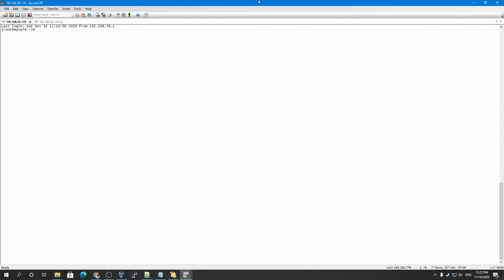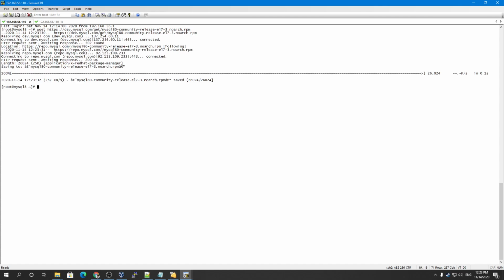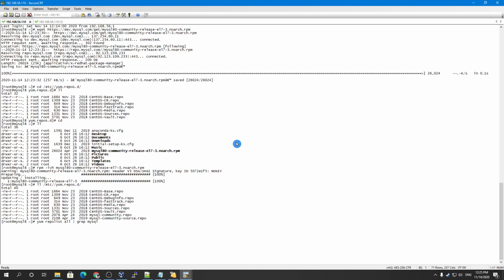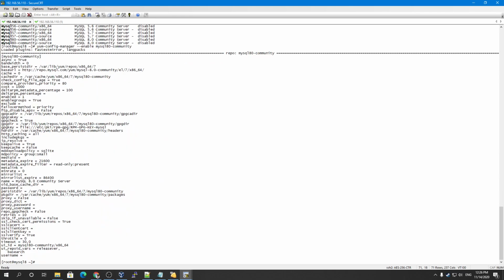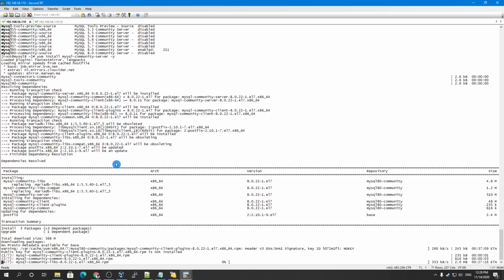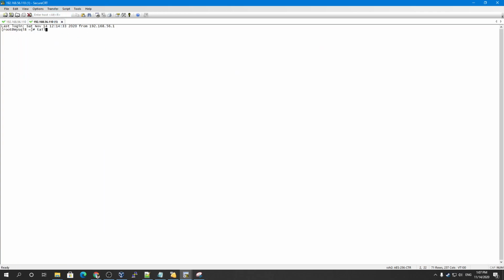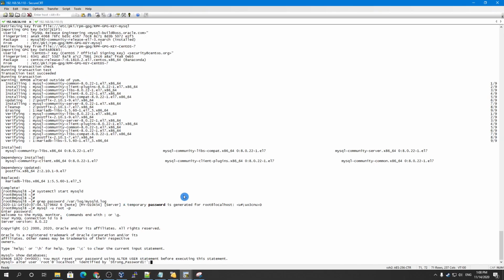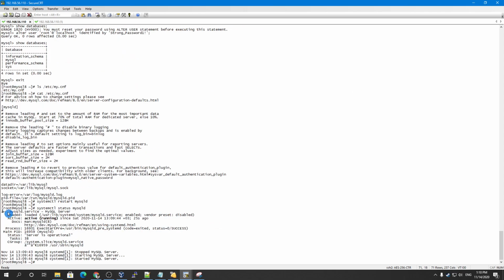6- Installing MySQL on Linux Using the MySQL Yum Repository | MySQL DBA Tutorial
Installing MySQL on Linux Using the MySQL Yum Repository